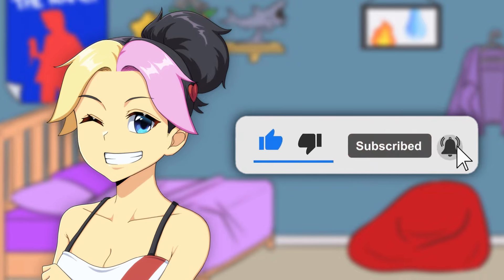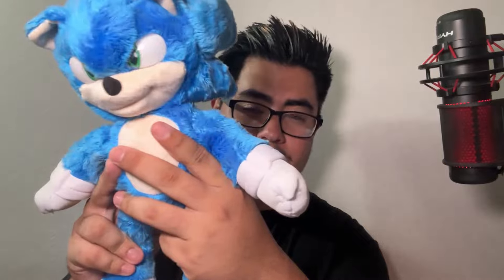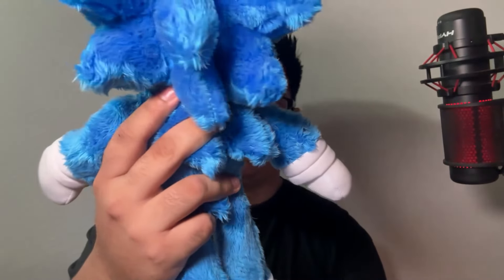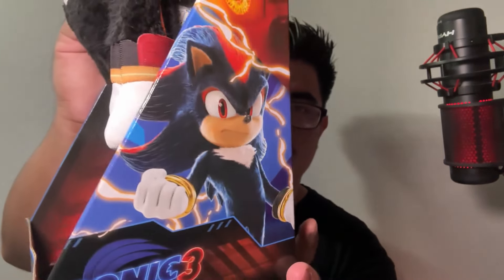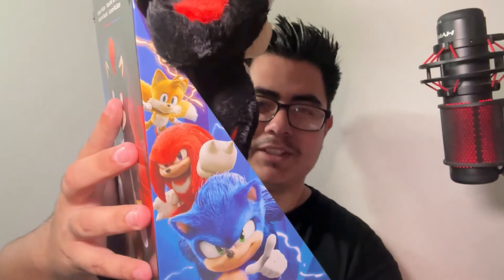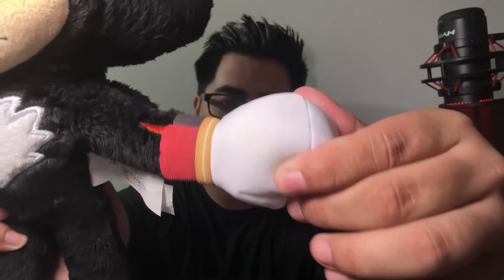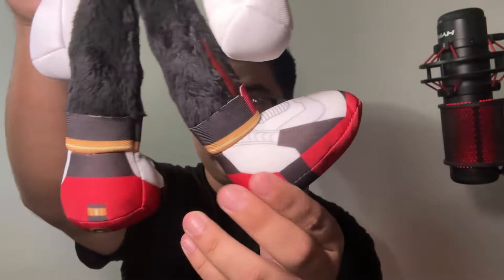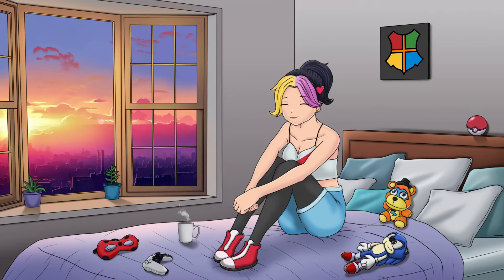The New OFFICIAL Deluxe Shadow Plush Is Here! Unboxing & Review!